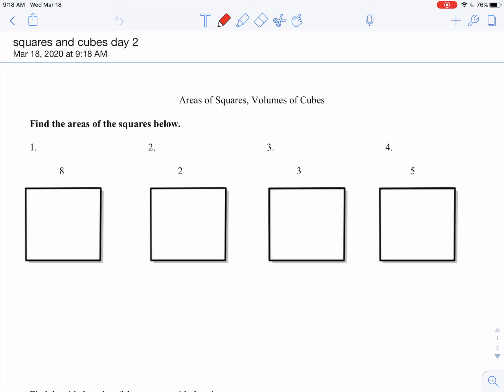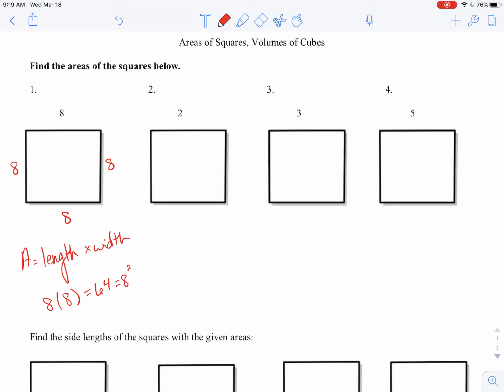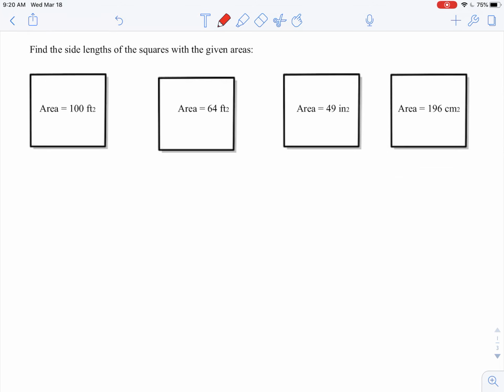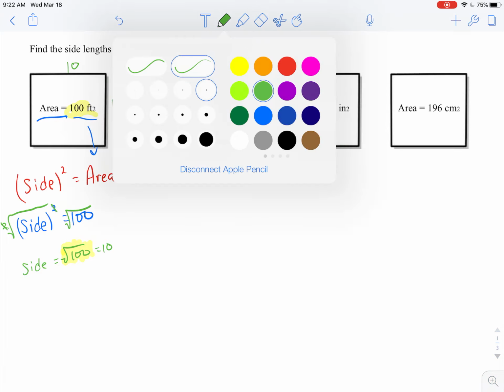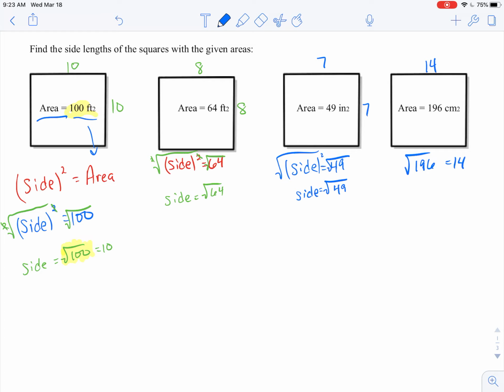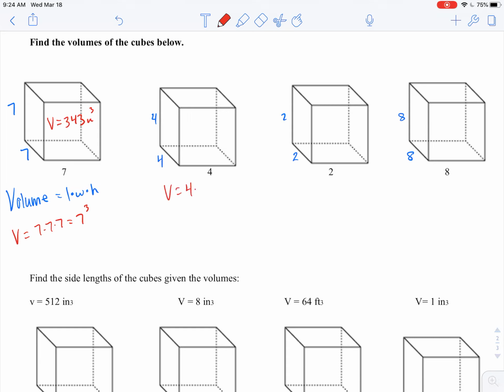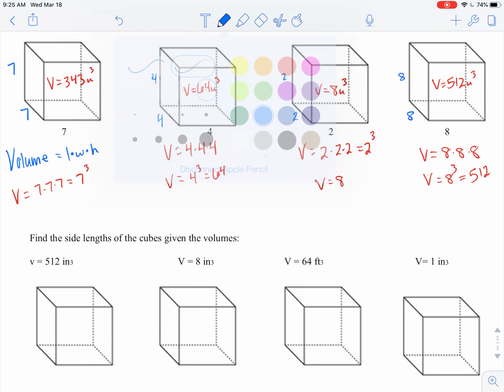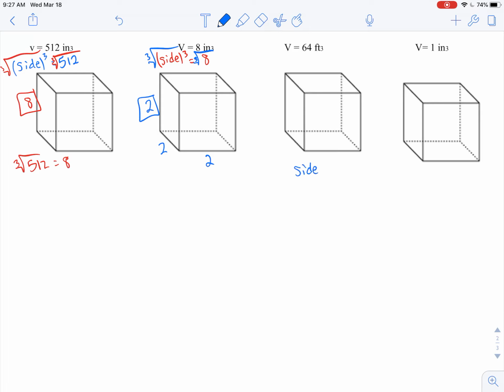Area of squares, volume of cubes day 2